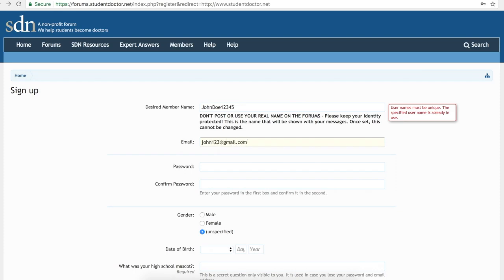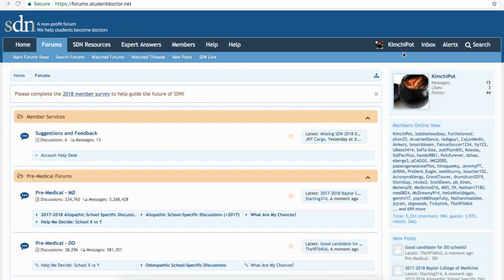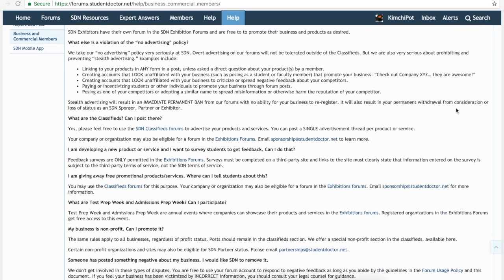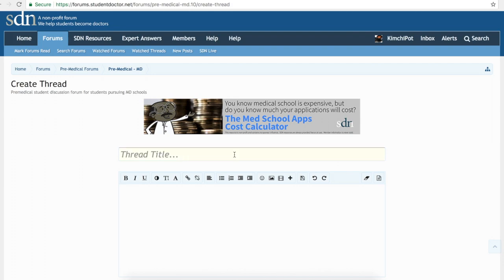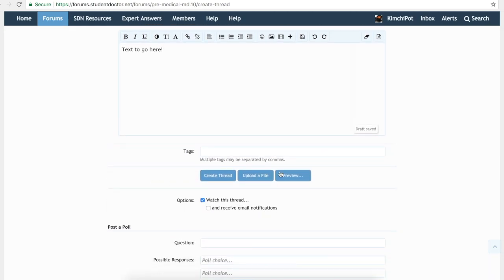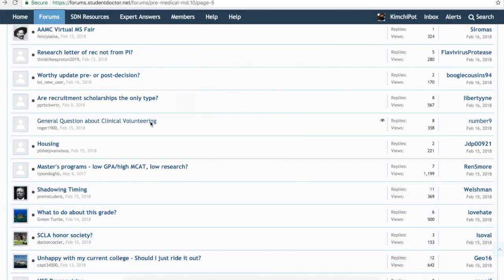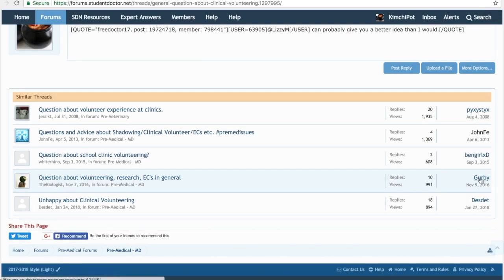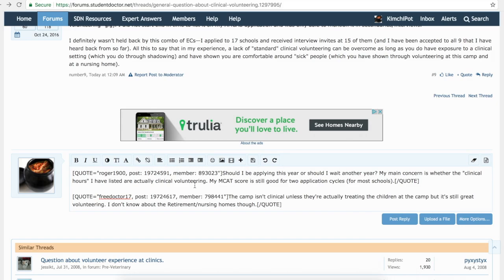How to Participate on the SDN Community Tutorial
Tutorial for how to set up an SDN account and participate in the community